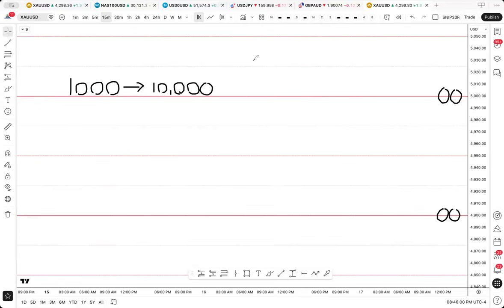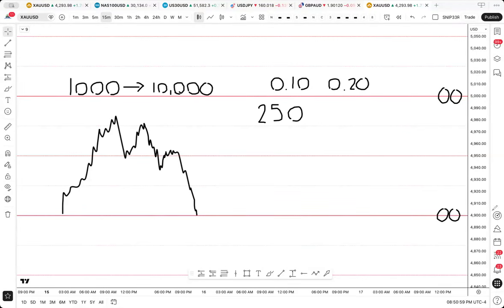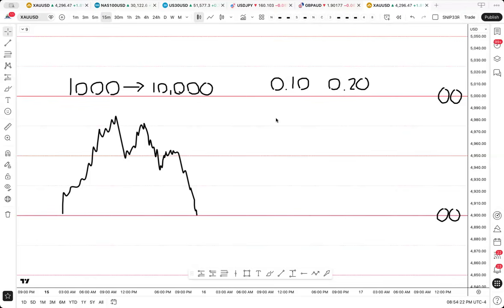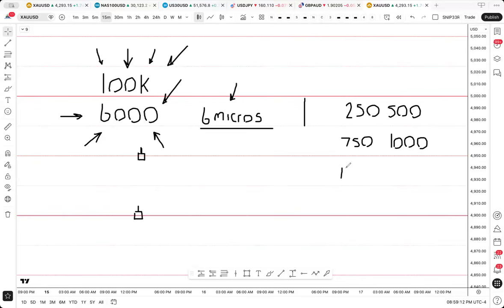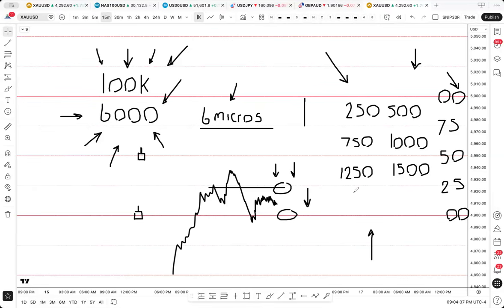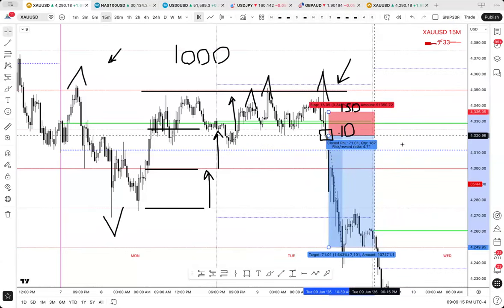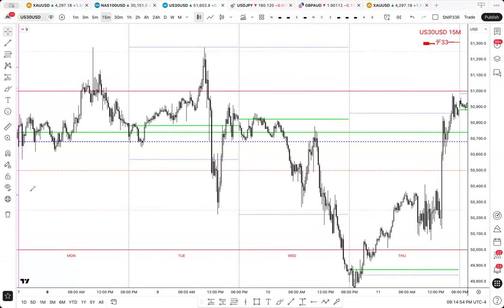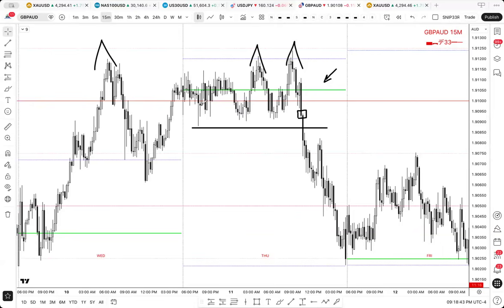How to Compound 100USD to 10,000USD Using Major Round Numbers ( PUMP & DUMP )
Simple day trading strategies

✅ Best trade set ups playbook

✅ Snip33r Trades E-Book

🔴 All content on this channel is my understanding of Stacey Burke trading and his best trade setups in the attempt to speed up your learning curve and understanding of the markets